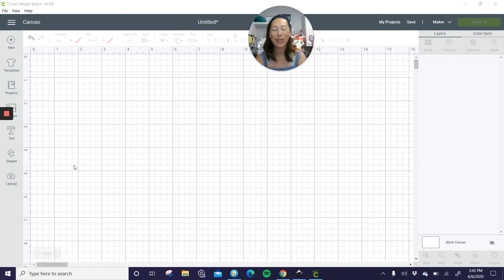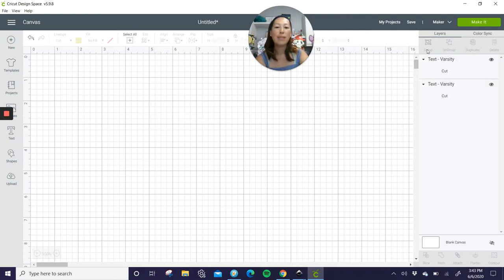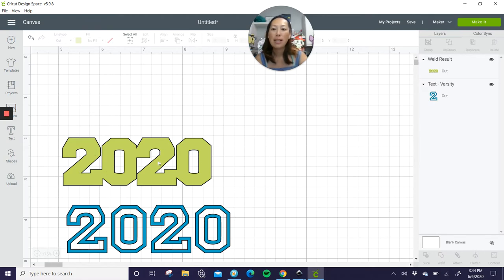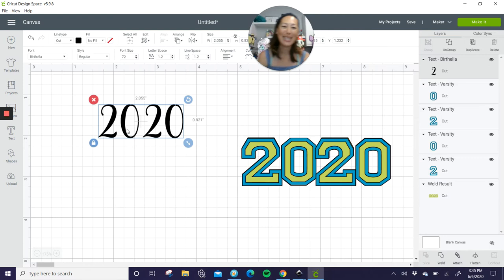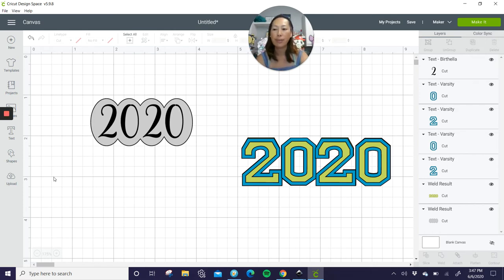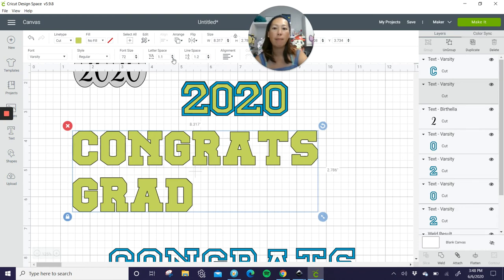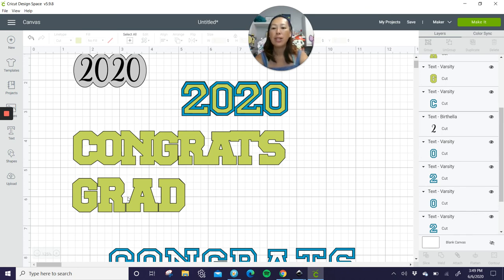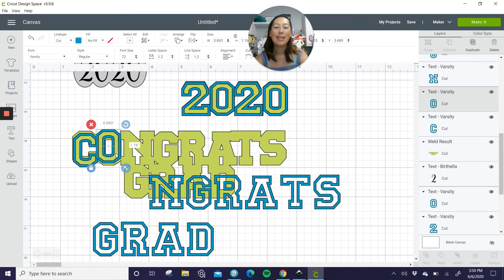DIY Graduation Photo Prop (or Cupcake Topper) Using Cricut's Design Space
Quick tutorial on how to do an offset within Design Space.  There is a separate video if you want to do an offset in Inkscape.